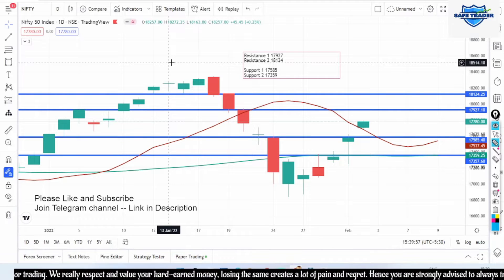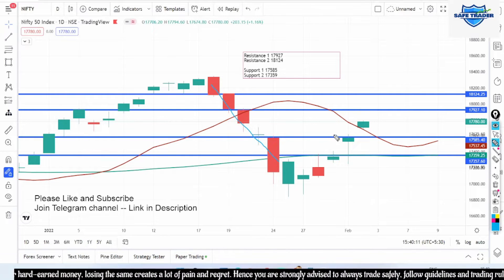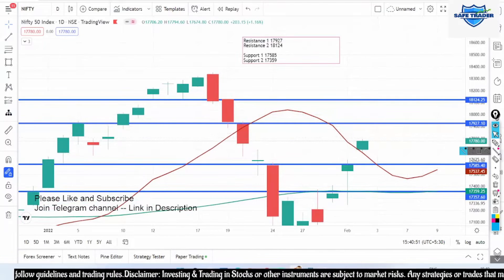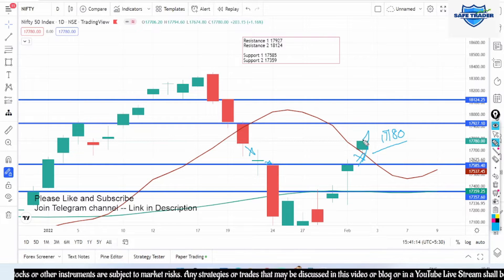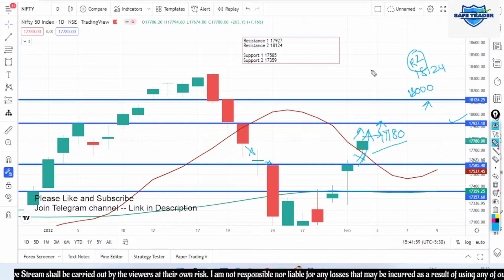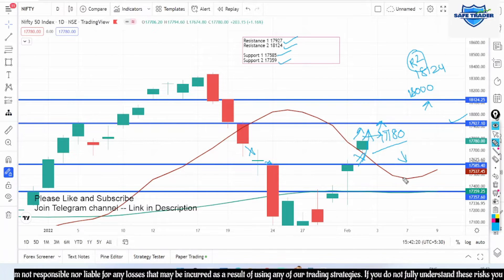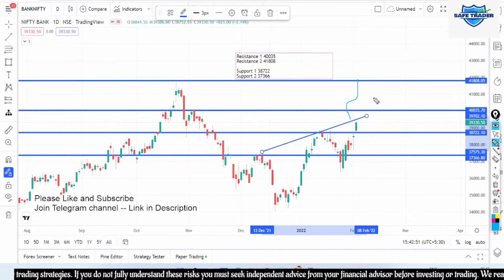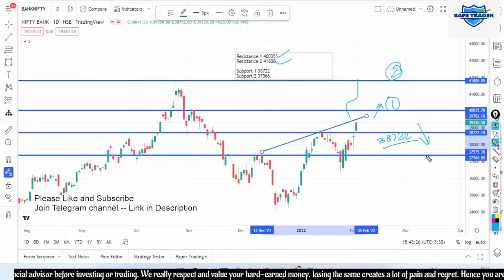3 FEB Nifty & BN | Support & Resistance Levels | Stocks and Index, Safe Strategies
The Link for Telegram Channel:.

This stream provides Live intraday trading analysis for Nifty and BankNifty
Open Zerodha A/c (For Stocks and Index Options)

NeoStox is absolutely free to practice trading in a live market with excellent features.